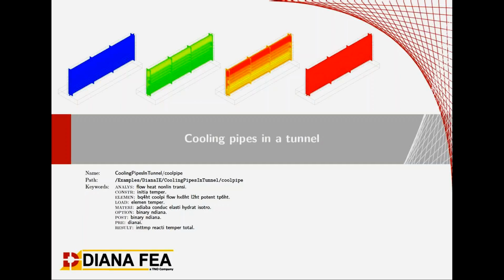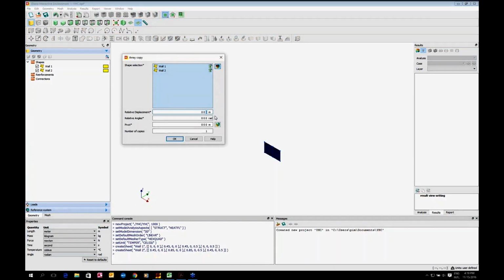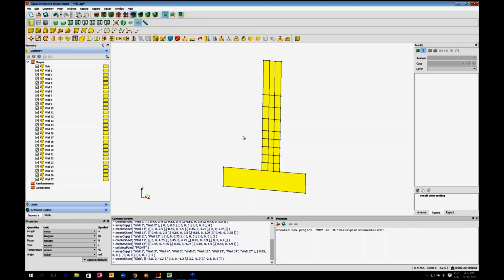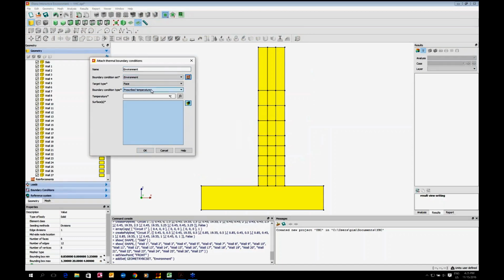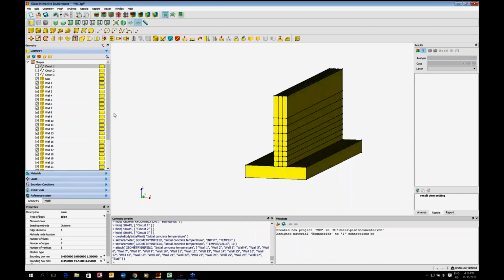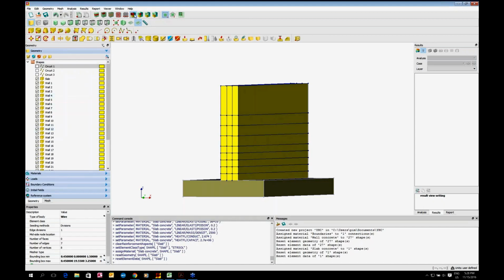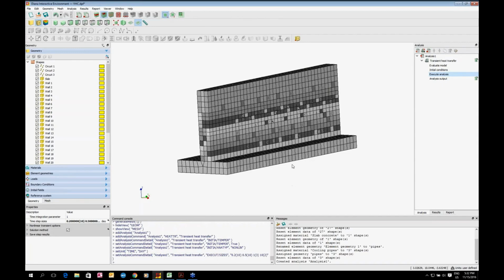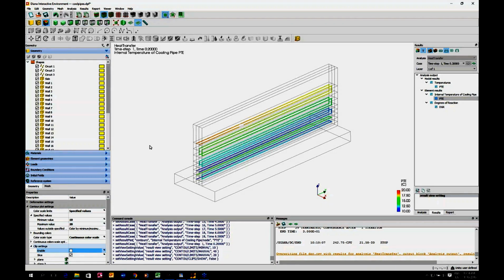Webinar: Young Hardening Analysis of Concrete Tunnel with DIANA Finite Element Analysis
This session gives a clear overview on modeling and analysis procedures, which are required for modeling a concrete tunnel subjected to heat of hydration analysis. To control the temperature we will use cooling pipe elements which are available in DIANA.